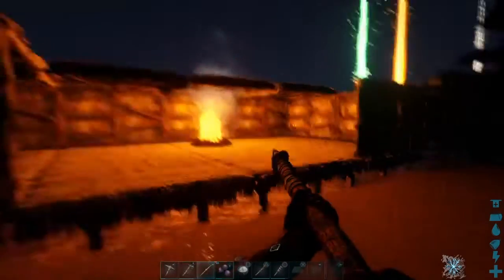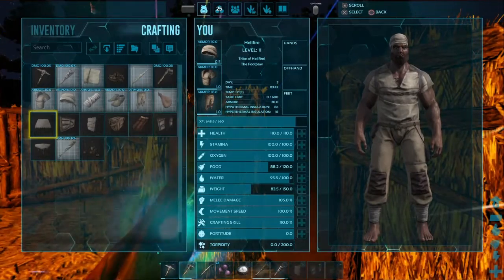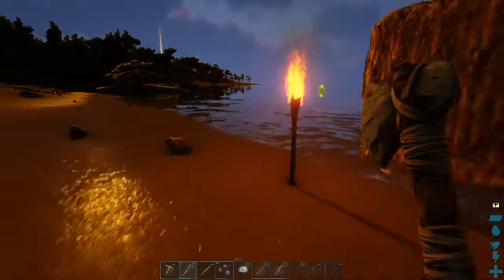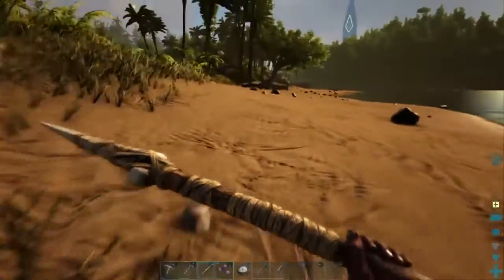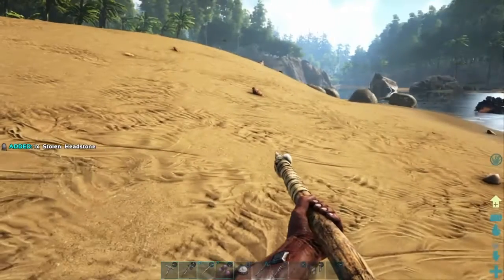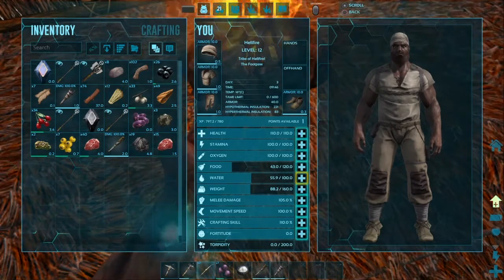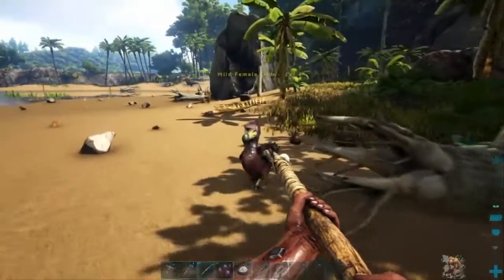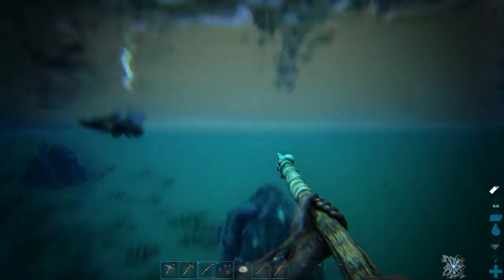Ark Survival Evolved E-2*